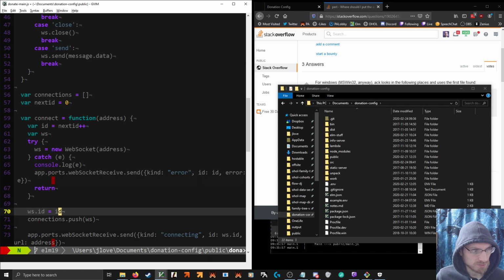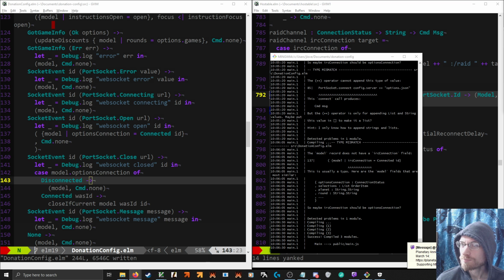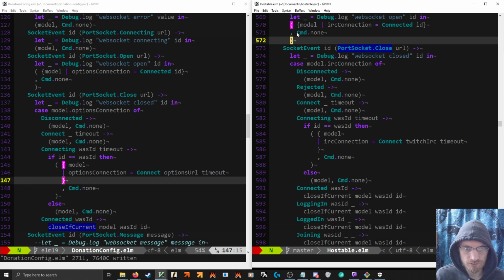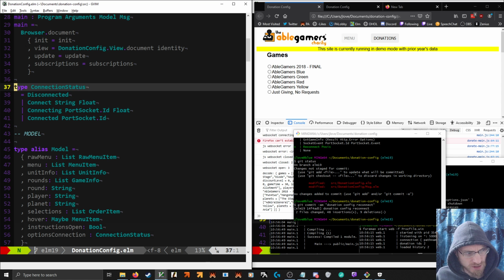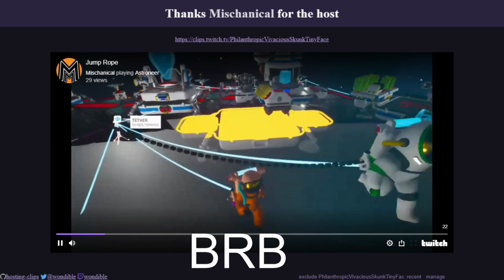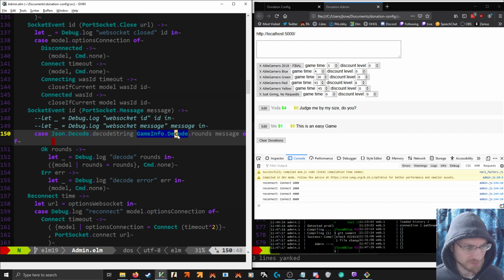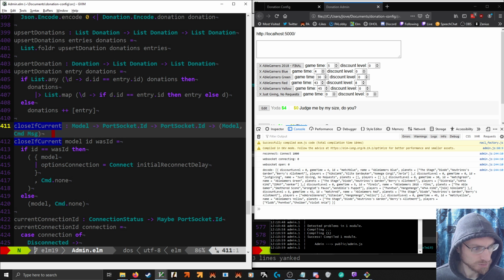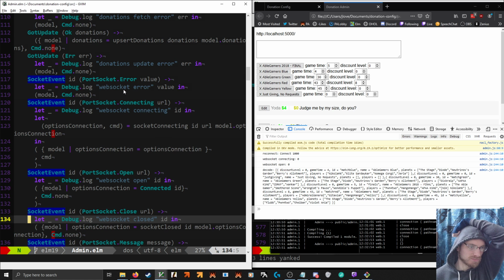Elm: Importing port-based websockets - Planetary Annihilation charity event support app.